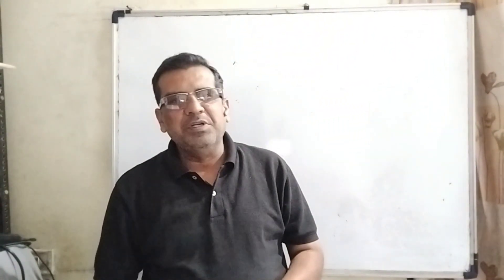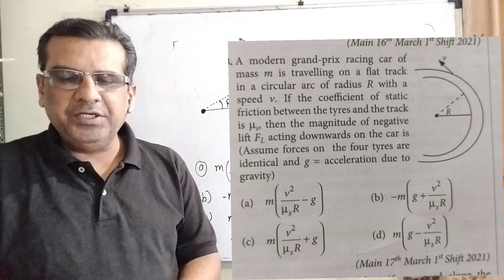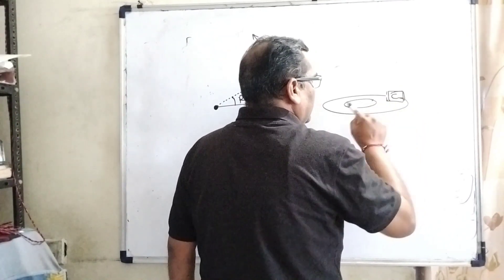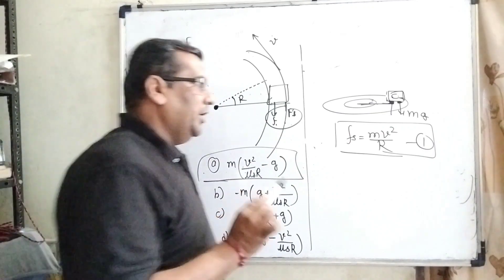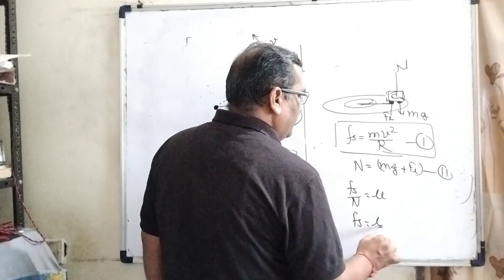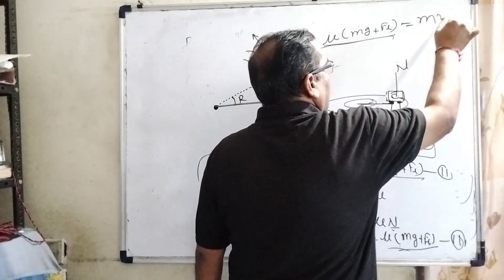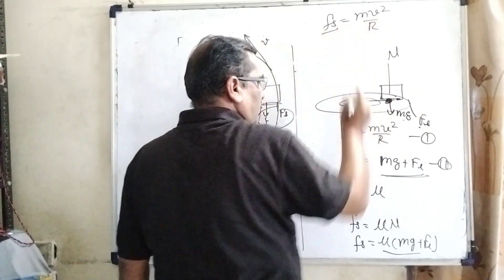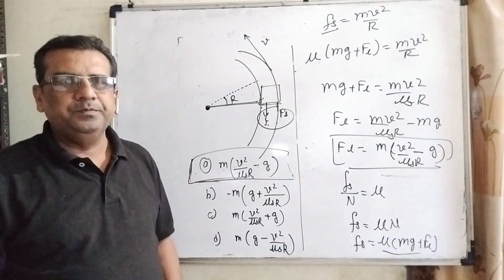A modern grand prix racing car of mass m is traveling on a flat track in a circular arc of radius R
A modern grand prix racing car of mass m is traveling on a flat track in a circular arc of radius R with a speed v If the coefficient of static friction between the tyres and the track is meu then the